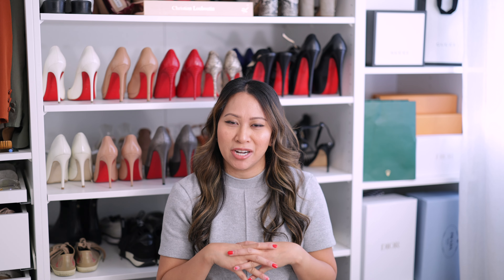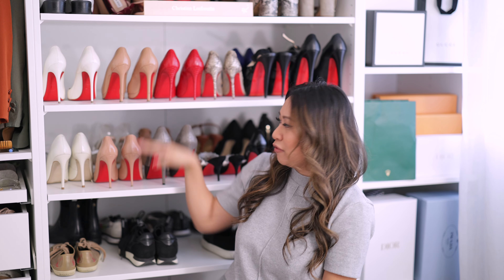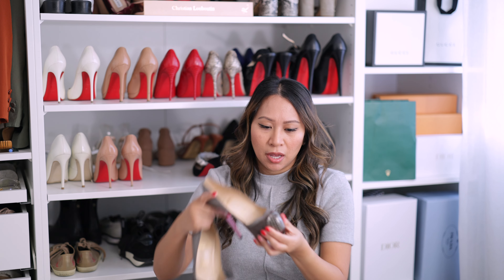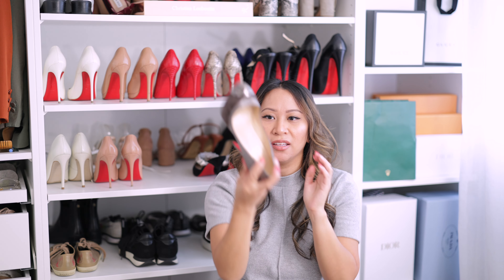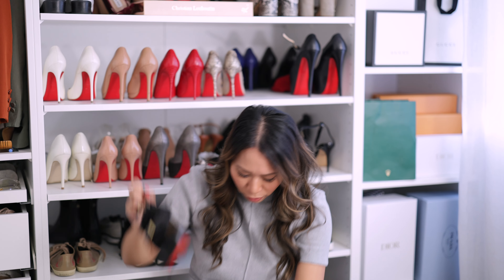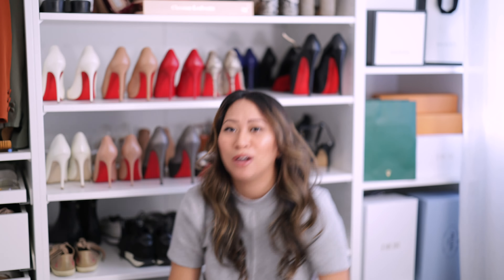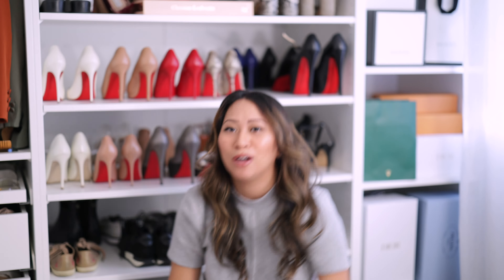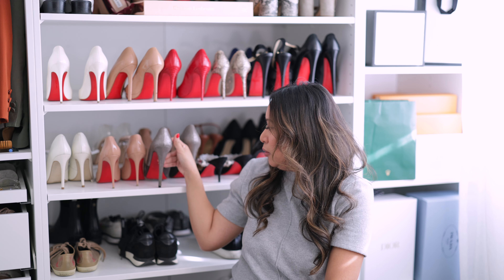My Christian Louboutin Heel Collection | Size 36/6 | WHY I STOPPED BUYING THEM...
Hi Everyone! Happy 2024!

I am excited to finally be sharing my Christian Louboutin Heel collection that I have accumulated over the last 13 years.
Starting from my very first pair to my recent pair (since becoming a mother/nursing student) I've listed them down below, most of my heels are in a size 365/US 6. I stopped buying Loubs because it currently doesn't fit my mama lifestyle, chasing a toddler around in heels is not fun and has increased risks of injury for everyone involved LOL.

Maggie Chain Toe 140mm -
Jem Suede 150mm -
Lady Daf 160mm
Pigalle Plato 120mm
Pigalle Follies 100mm
So Kate 120 mm
Pigalle Follies 100mm (WEDDING SHOE) -
Suede Mules Spike 85mm -
Kate (Croc embossed) 100mm
Hot Chick 100mm

IKEA PAX System Closet